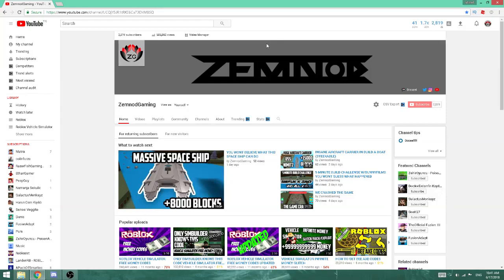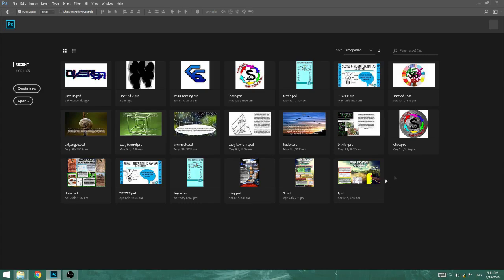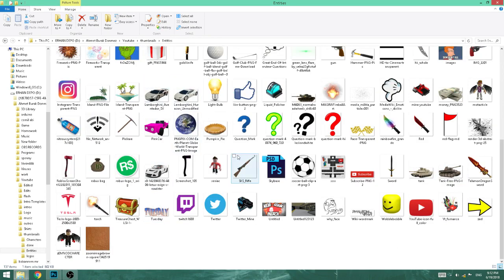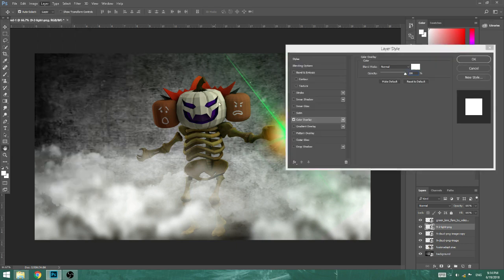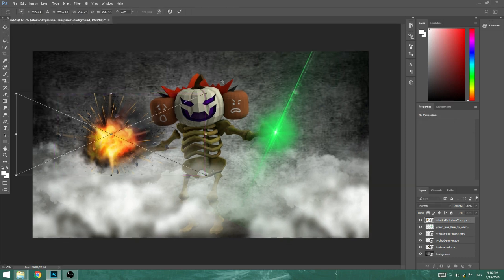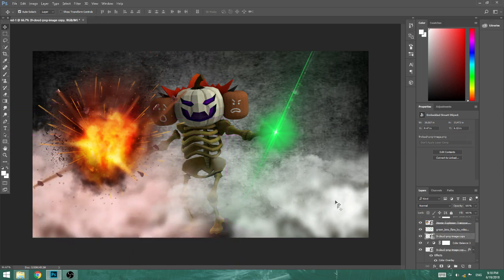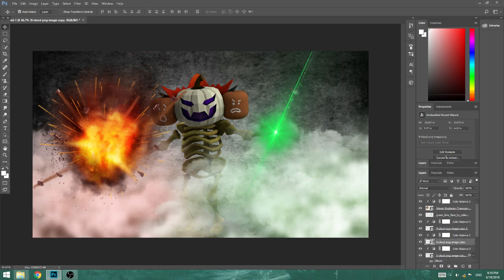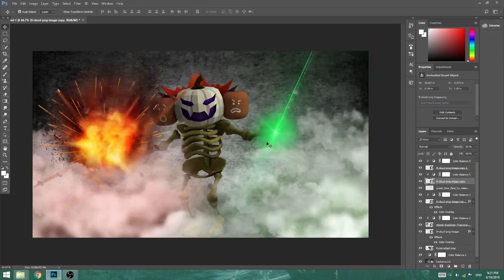ROBLOX GFX TUTORIAL PART 2 PHOTOSHOP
Today we finish up our roblox gfx. We photoshop our render and add our effects.

Pc Specs:
Intel Integrated HD 4000
8gb Ram
500gb hdd
16gb sdd

Programs I use:
OBS Classic - To record
Sony Vegas Pro 14 - To edit
Photoshop Cs6 - To make thumbnails, logos, gfx, etc
Cinema 4D - To make renders on characters
Blender - To make Intros
Steam - To play other games

Games I like to play:
Roblox:
Jailbreak
Lumber Tycoon 2
Treasure Hunting Simulator
Vehicle Simulator
Island Royale
Build a Boat for Treasure
Phantom Forces
Murder Mystery 2
Assasin
Steam:
Counter Strike Global Offence
Rocket Leauge

Music is from NCS
Effects are default effects for Sony Vegas or Plugins
Sound effects are from youtube